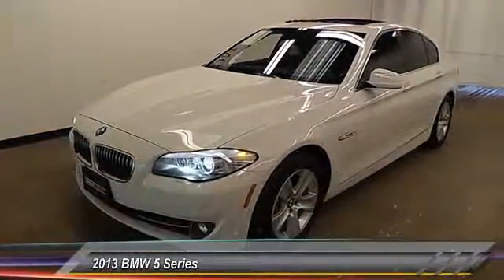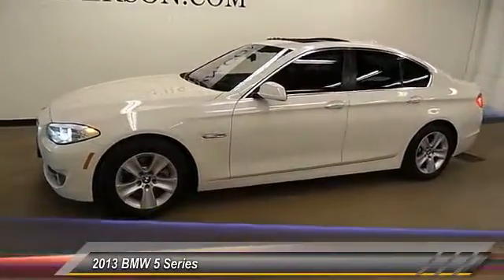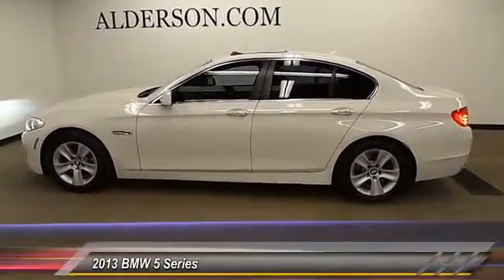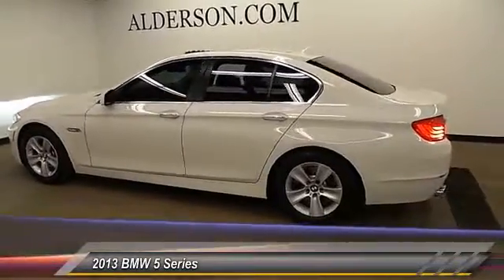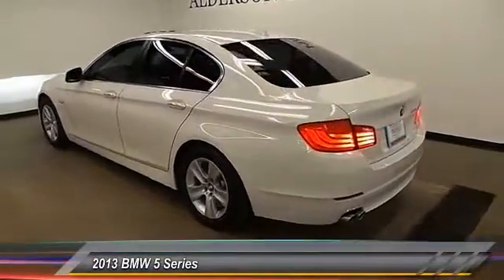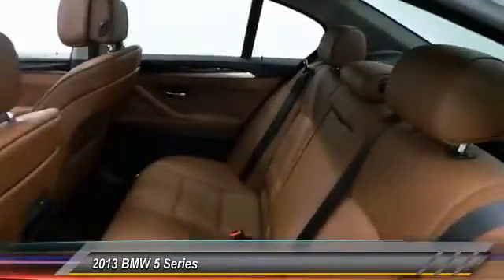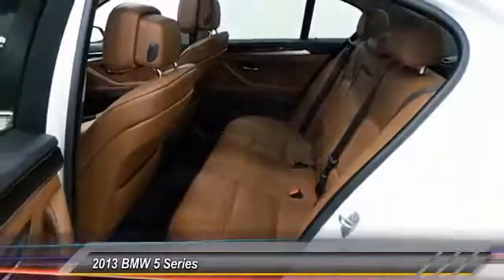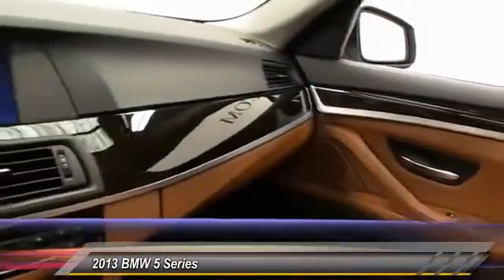2013 BMW 5 Series Lubbock Texas B1106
2013 BMW 5 Series 4dr Sdn 528i RWD

1210 19th St.

CARFAX ONE OWNER. Cold Weather Package (Heated Front Seats and Heated Rear Seats), Premium Package, Technology Package (Navigation System), BMW Certified, Alpine White, Cinnamon Brown w/Dakota Leather Upholstery, and Rear-View Camera. Want to stretch your purchasing power? Well take a look at this wonderful 2013 BMW 5 Series. High-quality materials abound. The 5-Series was Motor Trend's Import Car of the Year. BMW Certified Pre-Owned means you not only get the reassurance of up to a 6yr/100,000 mile limited warranty, but also a multipoint inspection/reconditioning, 24/7 roadside assistance, trip-interruption services, and a vehicle history report. Thank you for viewing one of our great vehicles! We invite you to call or come by today and visit Alderson Auto Group in Lubbock. Committed to the future. Locally owned and operated since 1949.